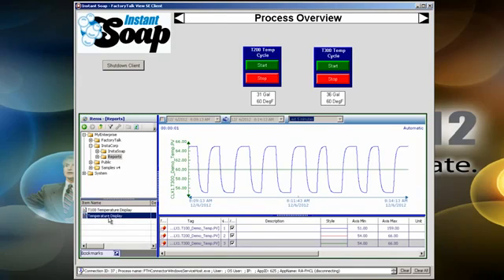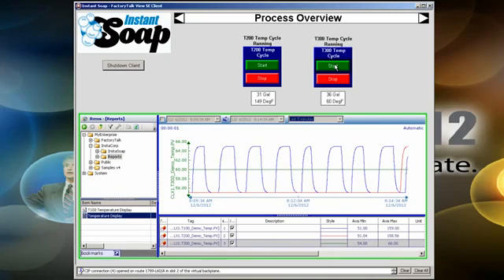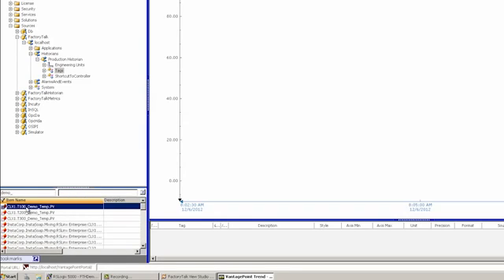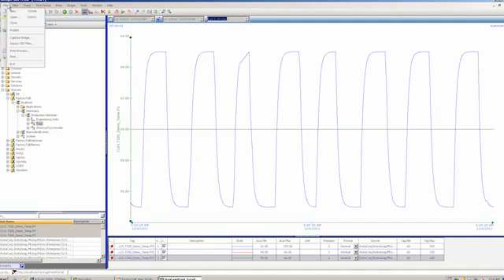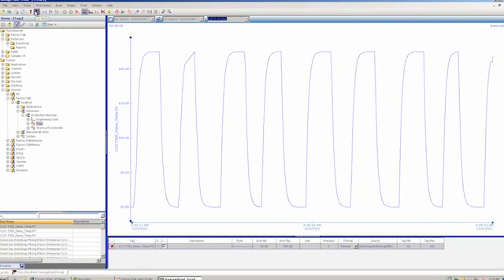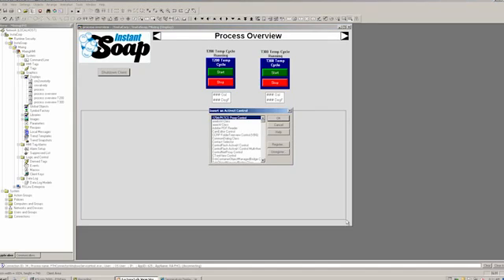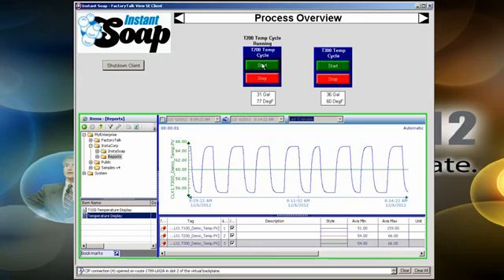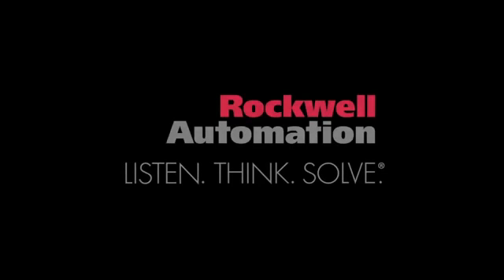Using FactoryTalk VantagePoint's Trend in FactoryTalk View SE 7 0 YouTube